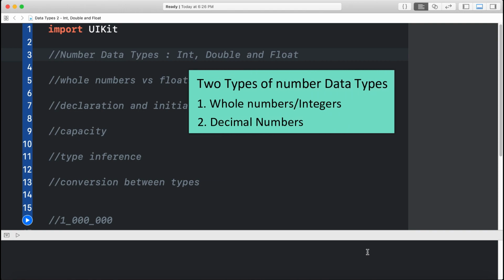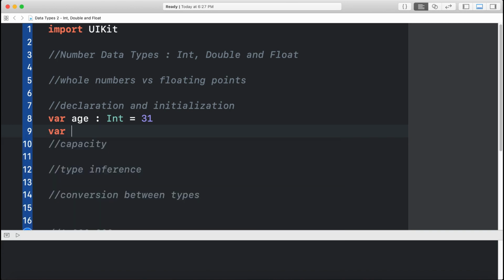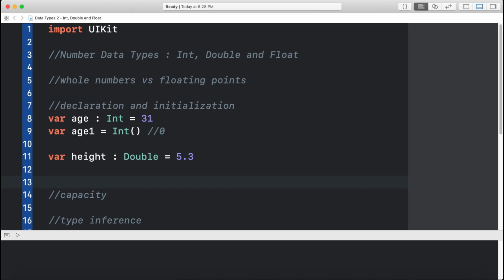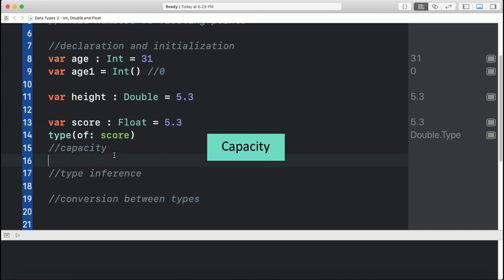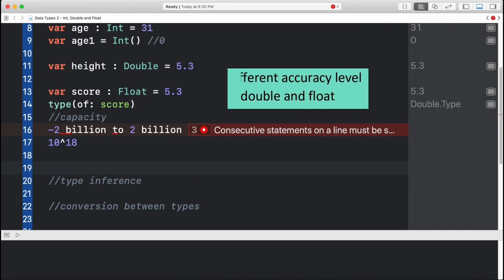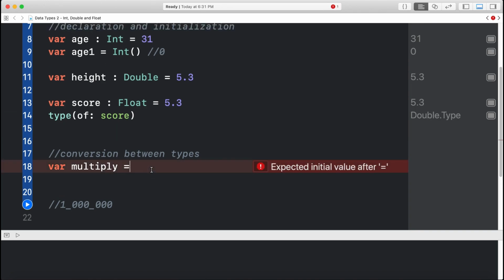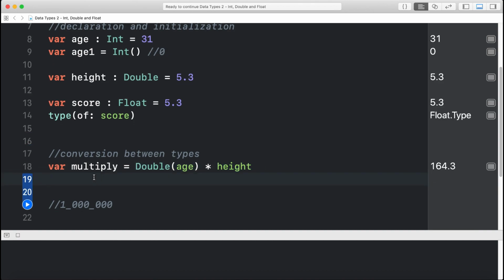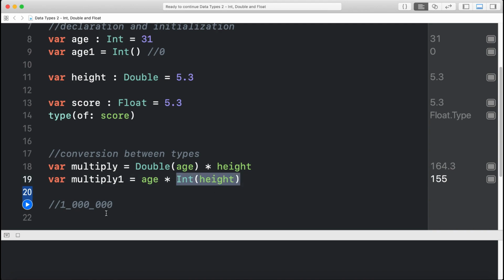Data Types 2: Int, Double and Float | Swift Programming | Codify